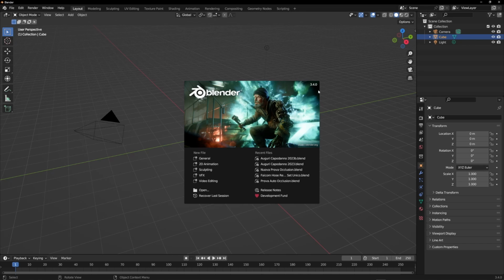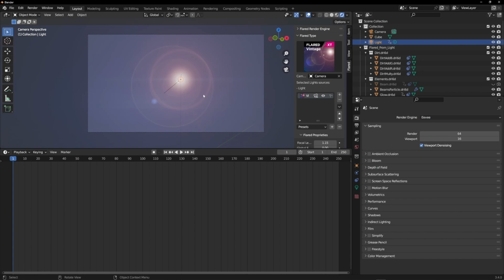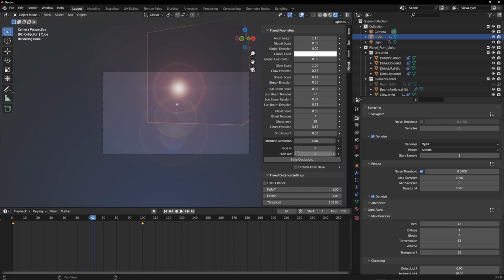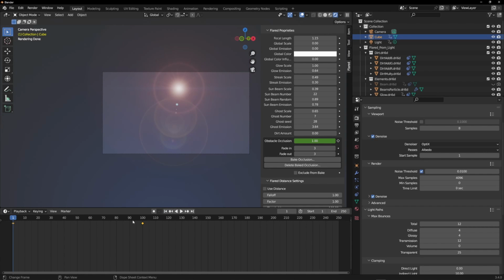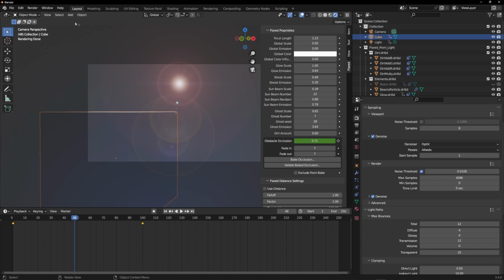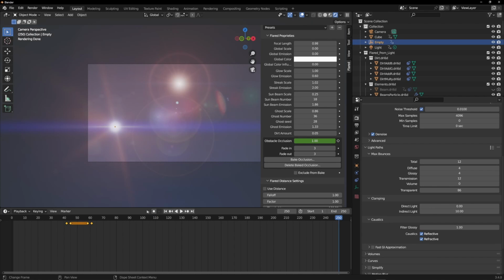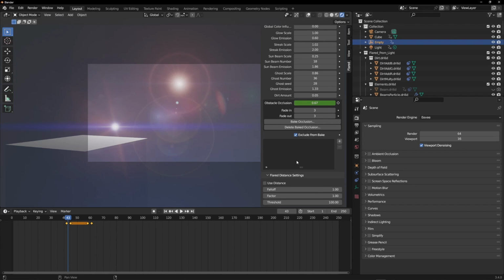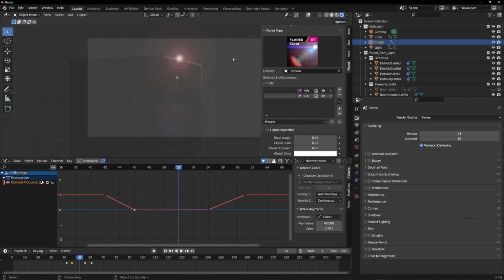Flared - New Automatic Obstacle Detection **